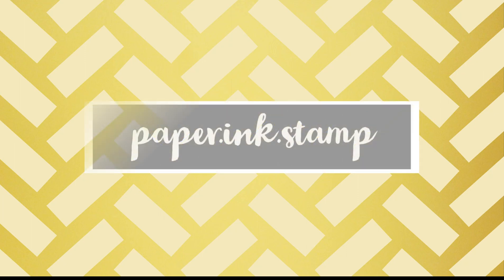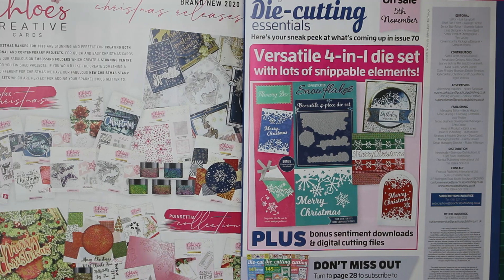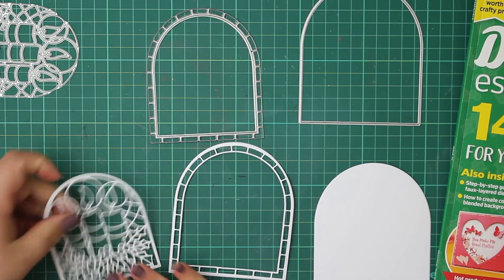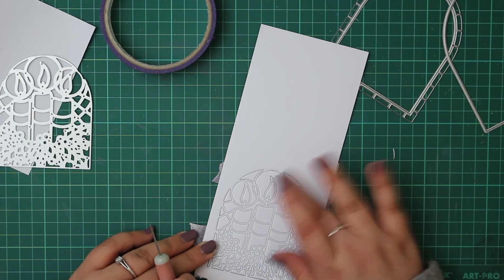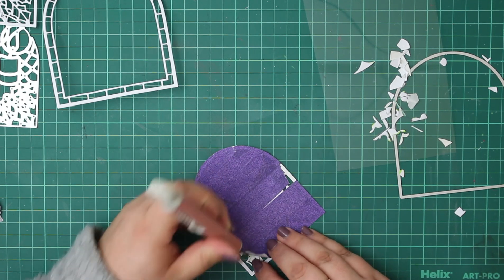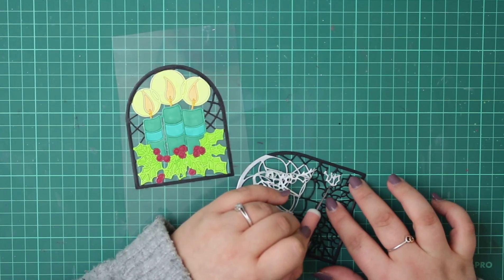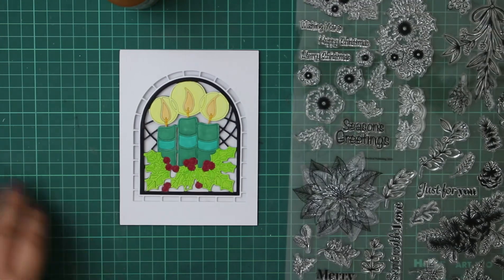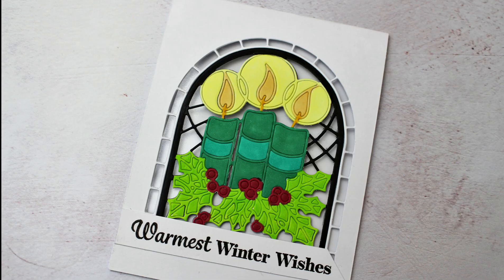Die Cutting Essentials Issue 70 // Shine Bright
In this video we will be looking at Issue 70 of Die Cutting Essentials and using the free die set to make an aperture card and creating a no line stain glass window.
PRODUCT LIST

Ink Me! 300gsm Card Stock

Helix A3 Cutting Mat

EQUIPMENT & SOFTWARE